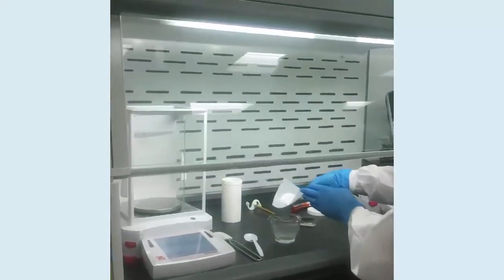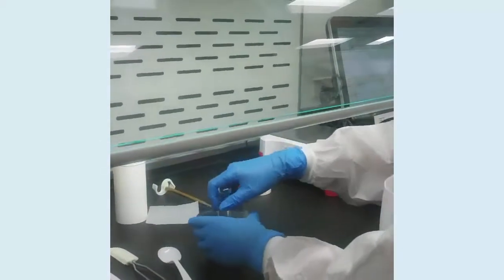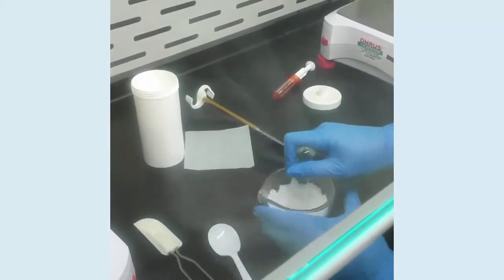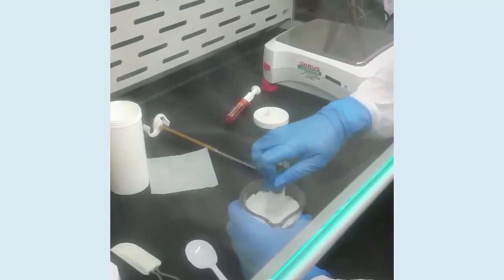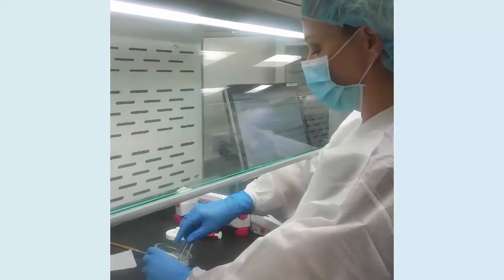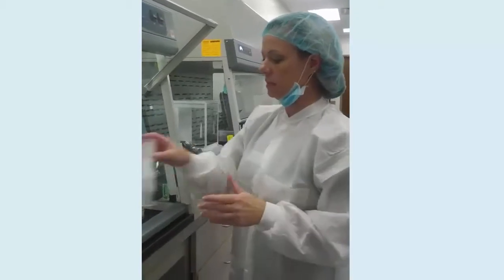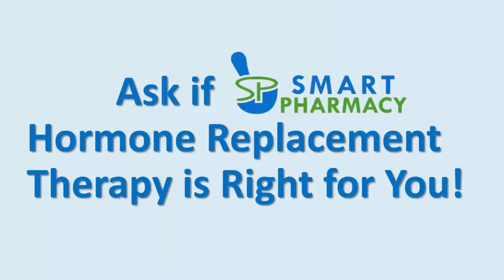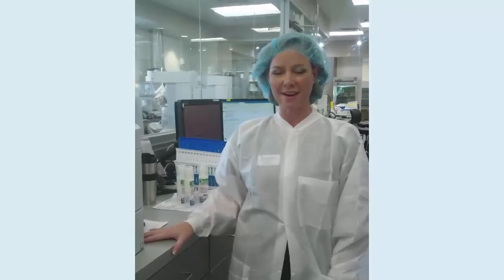Demonstration of how we compound topical hormone therapies at Smart Pharmacy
Watch this video for a shortened version of some of the steps we take to compound a hormone replacement therapy prescription in the Smart Pharmacy compounding lab. Hormone replacement therapy helps to balance the hormones that are naturally present in your body that you may loose as you age. To see some symptoms of hormone imbalance in both men and women, Smart Pharmacy works with physicians and patients to ensure the compounding prescription meets the individual needs of each patient. Ask your physician if Smart Pharmacy can compound a hormone therapy that is right for your specific medical conditions.